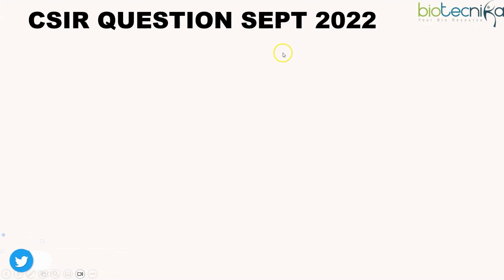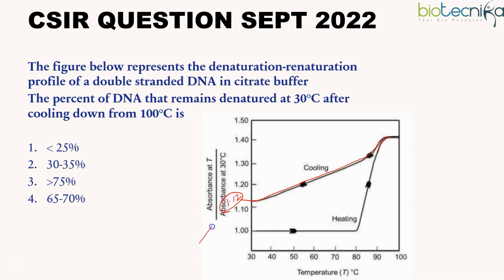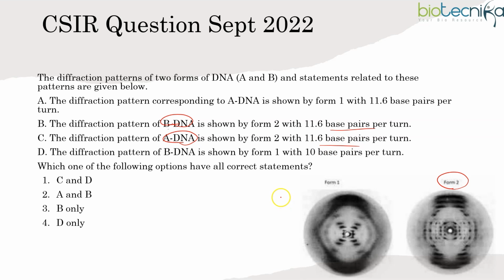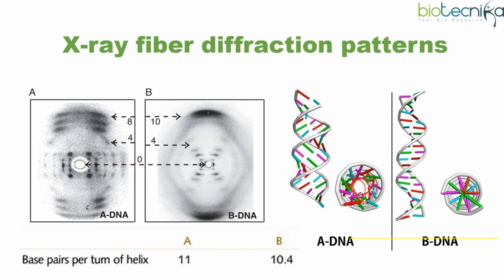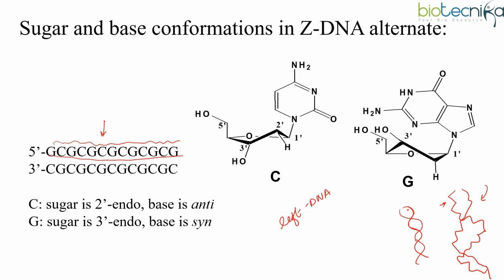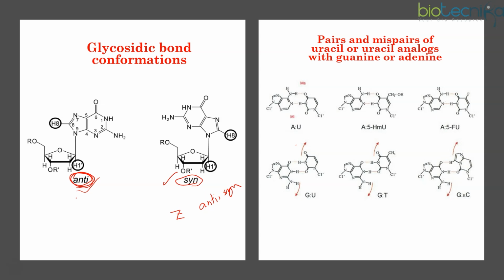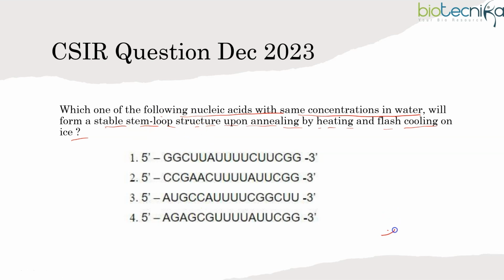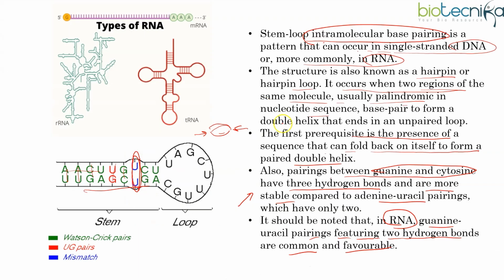CSIR NET Life Science UNIT 1 PYQ | Nucleic Acid Structure | PYQ Question Discussion + Solution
📚 Dive deep into CSIR NET Life Science Unit 1 PYQ with our comprehensive discussion on Nucleic Acid Structure. In this video, we dissect and solve the previous year's questions, providing you with a thorough understanding of the topic - CSIR NET Life Science UNIT 1 PYQ.

🎯 Are you preparing for CSIR NET Life Science? This video is a must-watch! Enhance your knowledge and boost your exam preparation by revisiting key concepts through actual exam questions.

The batch starts on 15th Feb 2024

🔖 Relevant Keywords for Search:
CSIR NET Life Science Unit 1, Nucleic Acid Structure, Previous Year Questions, PYQ Discussion, Solutions, CSIR NET Life Science Exam, Exam Preparation, DNA Structure, RNA Composition, Transcription, Translation, Biochemistry, Molecular Biology.